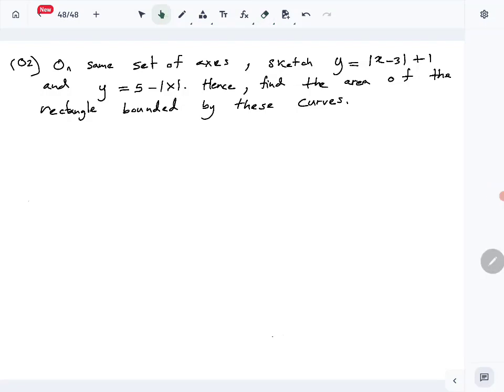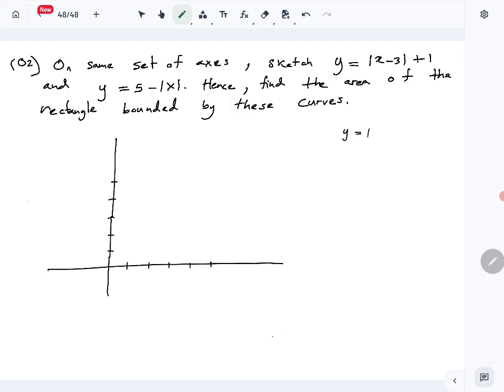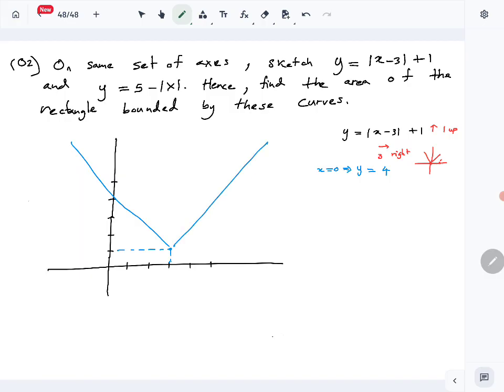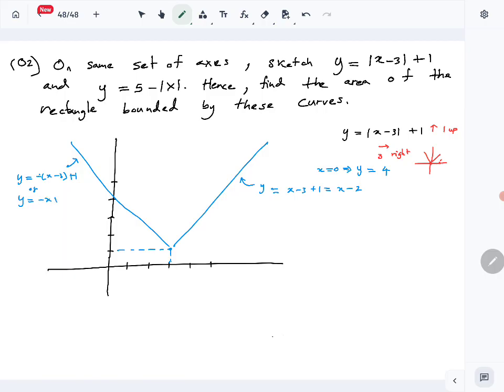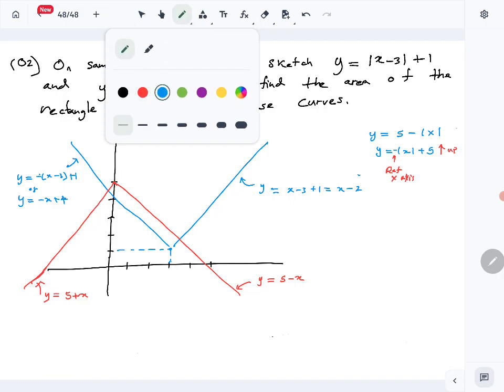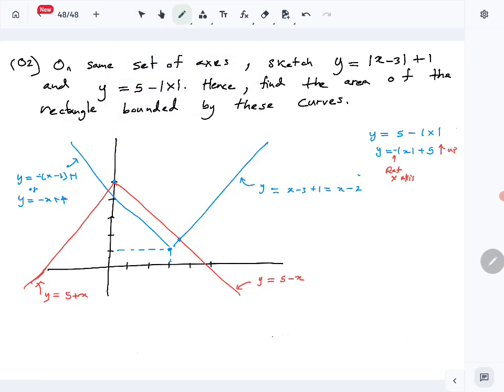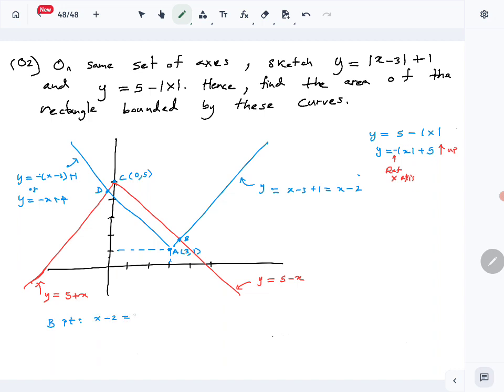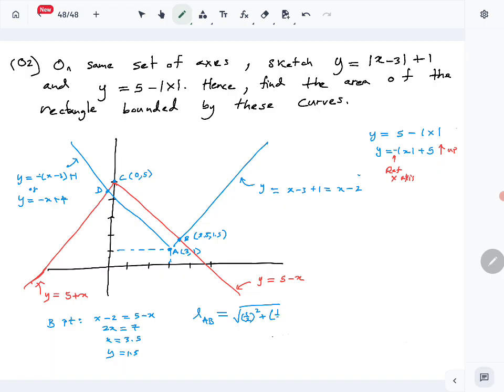Combined Maths 2024 A/L Paper -Pure Question 02 (Absolute Value Graphs ) solution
Pure Paper (Combined Maths 2024 A/L) question 02  solution - Absolute Value Graphs